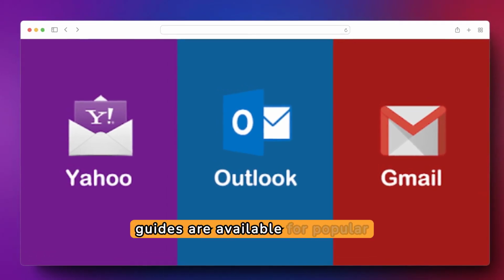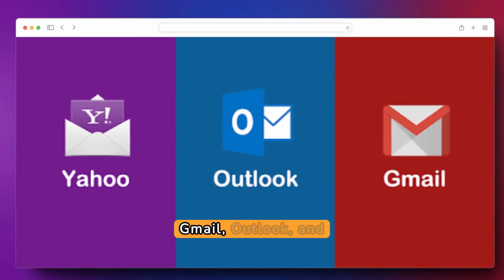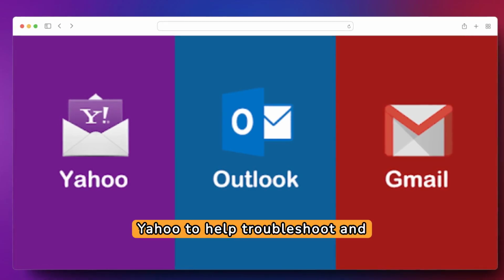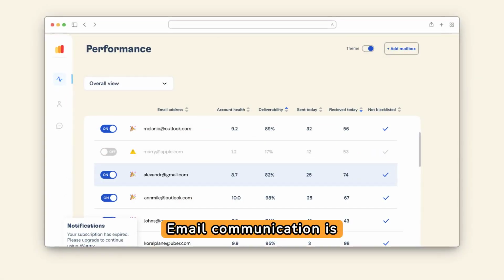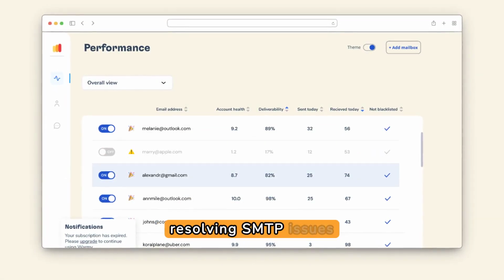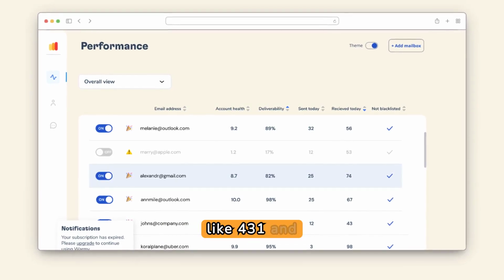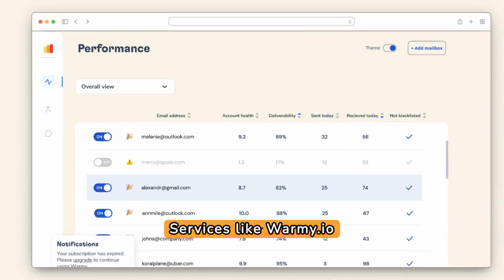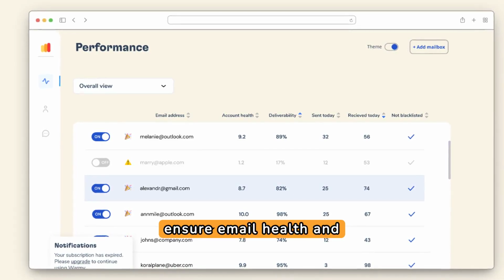SMTP Email Error 431, 432- How to Resolve [SOLVED]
Discover how to tackle SMTP Email Errors 431 and 432 with ease in this tutorial by Warmy Blog. These errors, often stemming from server bandwidth limitations and email storage caps, can disrupt communication in both personal and professional settings.

Learn why Error 431 occurs due to insufficient storage on the recipient's email server, while Error 432 indicates a full recipient mailbox, especially common with large attachments. Explore the underlying causes, including server overload and inadequate email management, and find out how to resolve them effectively. Gain insights into troubleshooting guides for popular email services like Gmail, Outlook, and Yahoo.

Plus, learn how Warmy.io can help gradually increase email sends, improve delivery, and build a good sender reputation with ISPs, along with providing access to email deliverability experts for additional support.

Don't let SMTP Email Errors 431 and 432 hinder your email communication – watch now to learn how to resolve them and ensure smooth email operations with Warmy.io!